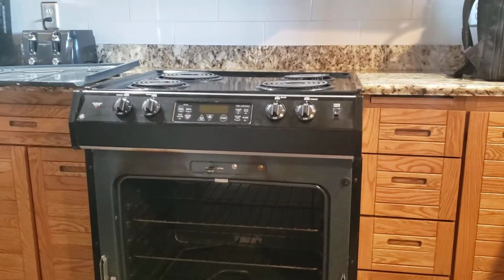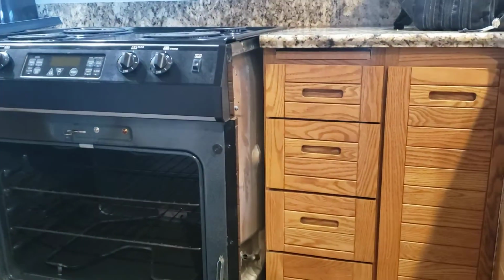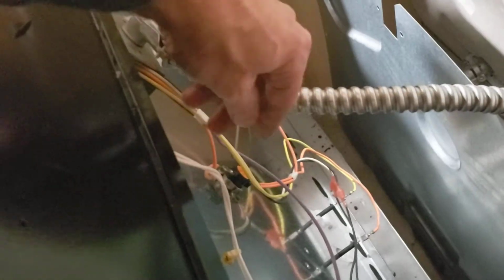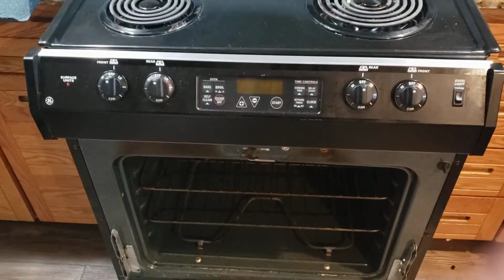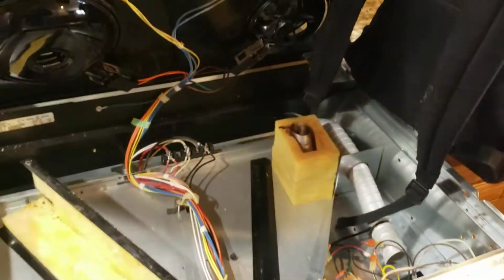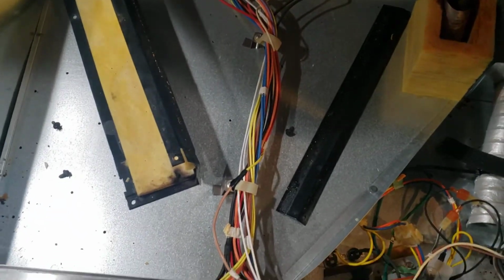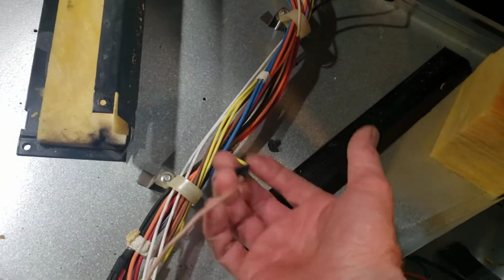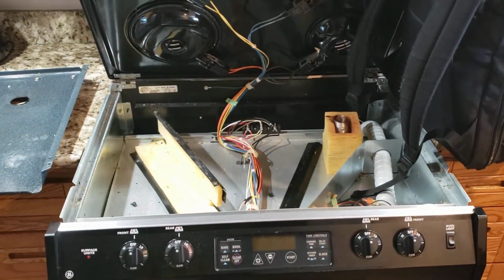GE oven not heating